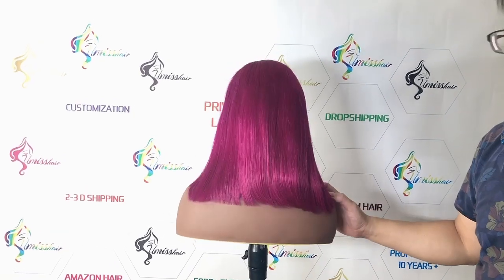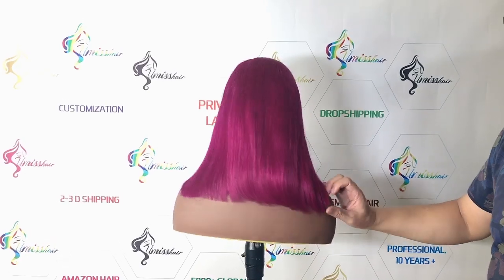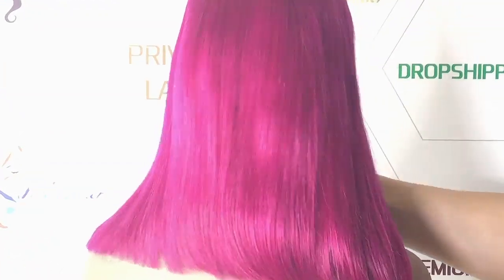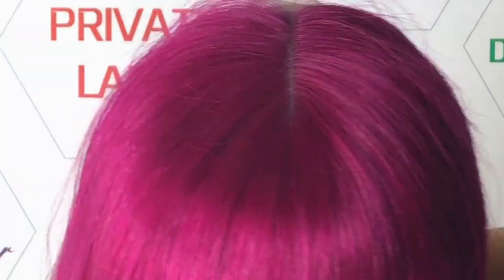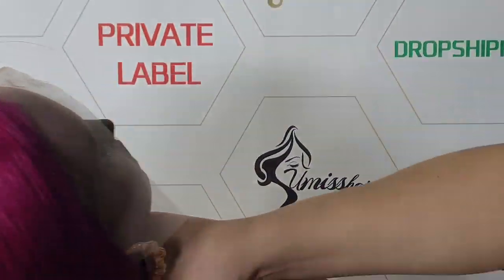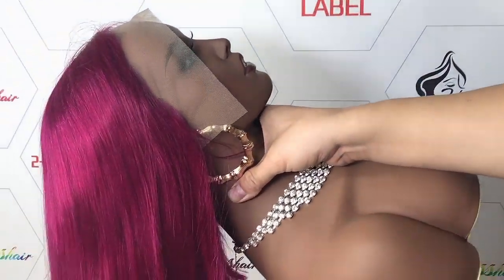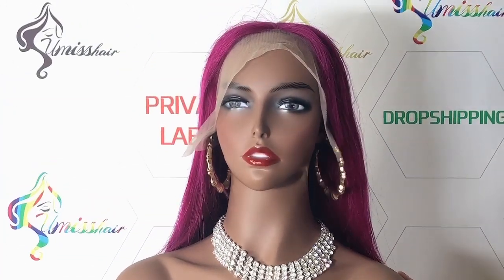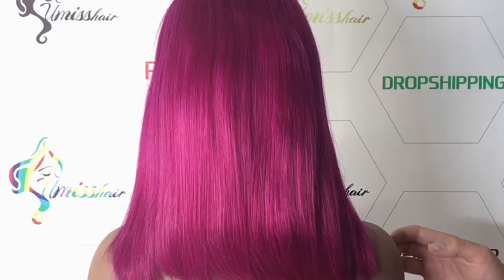Colored human hair lace frontal bob wig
Umiss hair purple-red human hair bob wig, no smell, no tangle.
We use Virgin Hair Cut From One Donor.
Nutritional Fortification: All cuticle one direction; High quality, Natural & healthy with no tangle & shedding; Machine Double Weft, Tangle Free, Thick Ends.
Provide you the best quality hair and service.